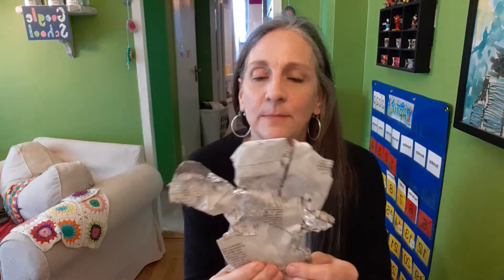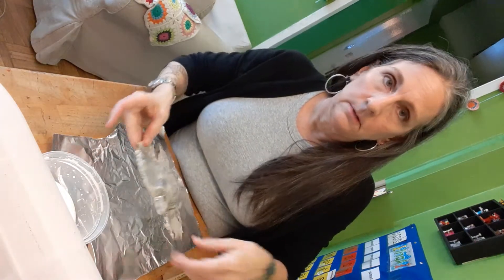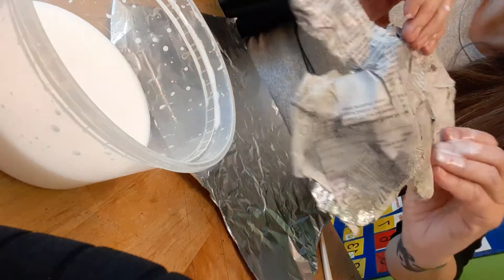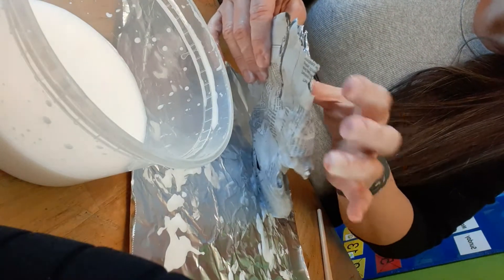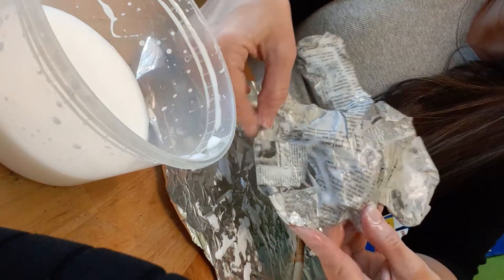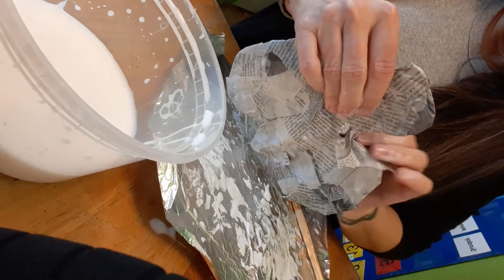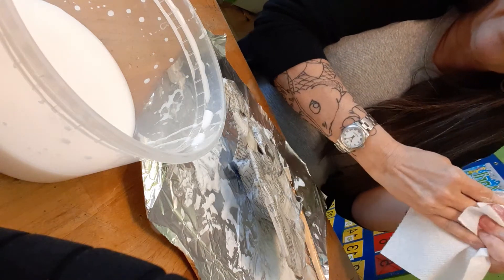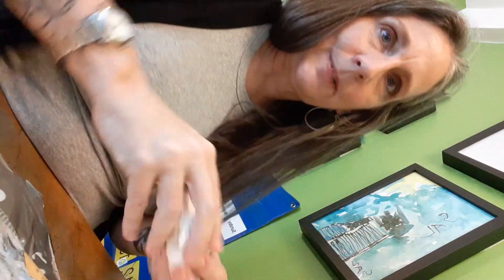Papier Mache' Bird Step 2.5